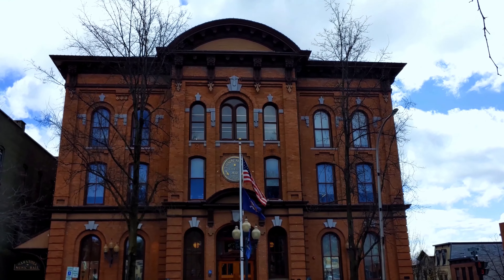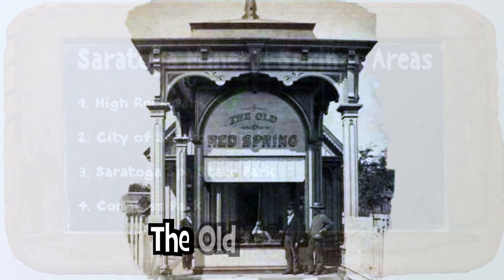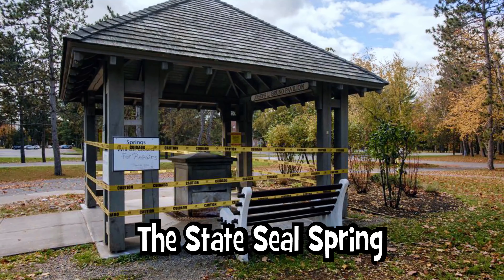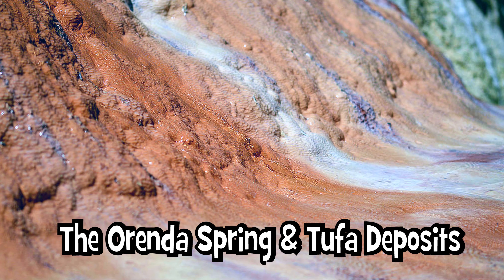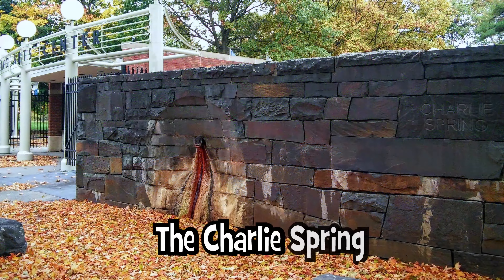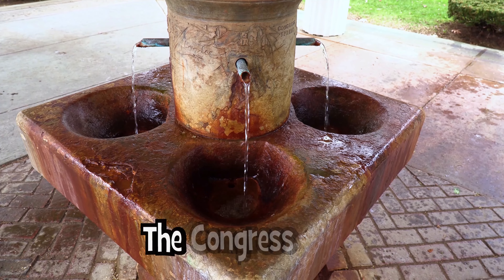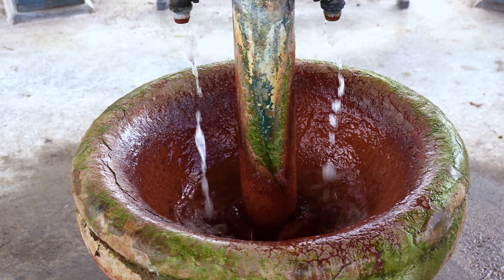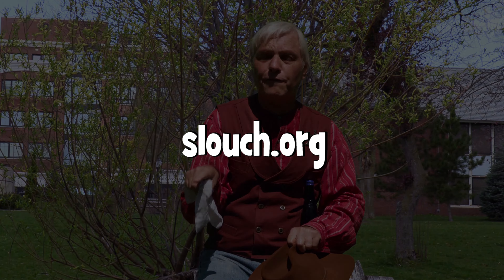"Sheriff Stephen J. & the Mineral Springs" - Slouch Snippet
Sheriff Stephen goes to Saratoga Springs, New York, to take a look at the natural mineral springs there.  This is a clip from a segment of the national public access educational family television program, "The Children's Corner."  slouch.org